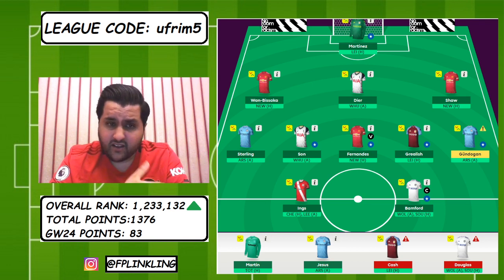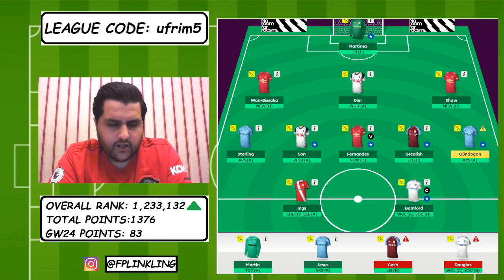FPL GW 25 WILDCARD STRATEGY GUIDE - BENCH BOOST, FREE HIT, WILDCARD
The FPL Gameweek 25 is a few days away. In this stream, I will be discussing my final changes to my team, giving news around injuries/returns, strategies around the wildcard, free hit, bench boost for GW25. I will go through the fixtures list for this week and potential double gameweeks for the coming weeks for FPL.